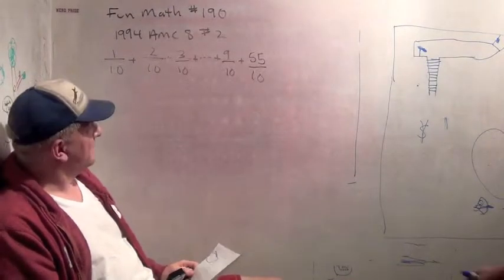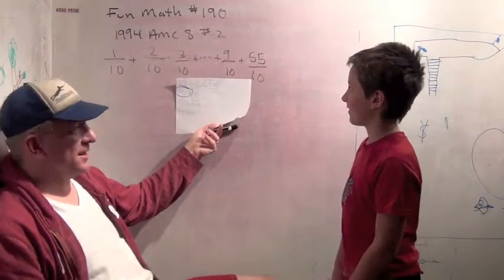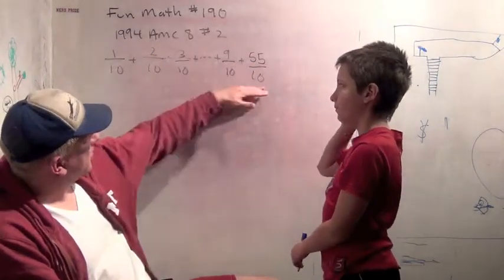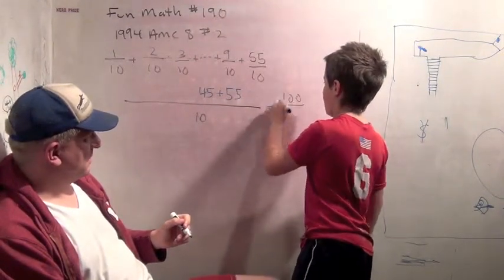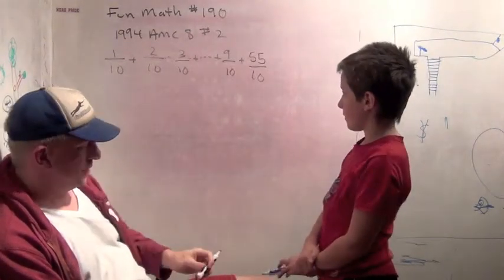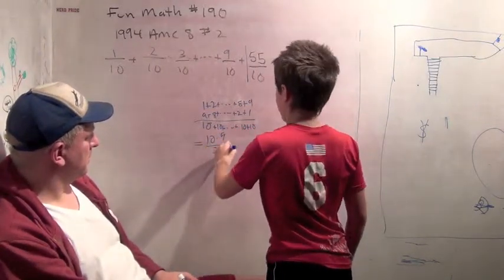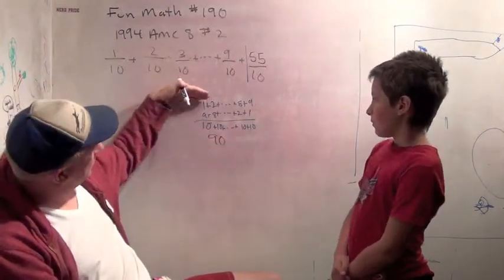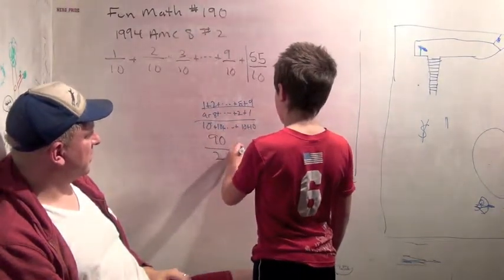FunMath190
Neat arithmetic problem from an old AMC8.  Trying to work on thinking through the problem rather than zooming through.